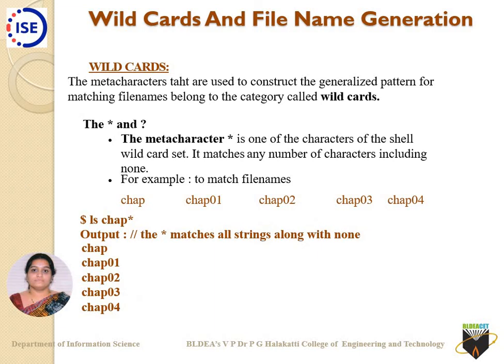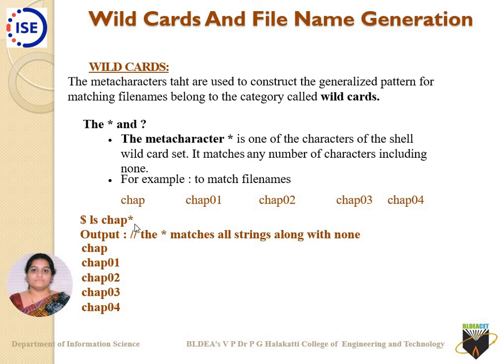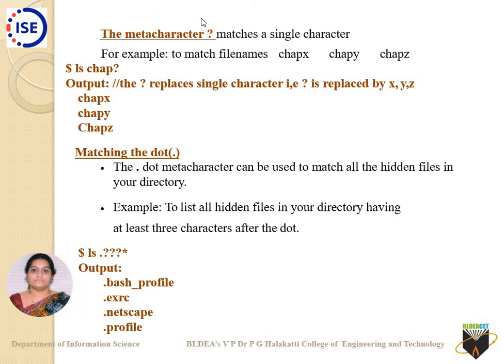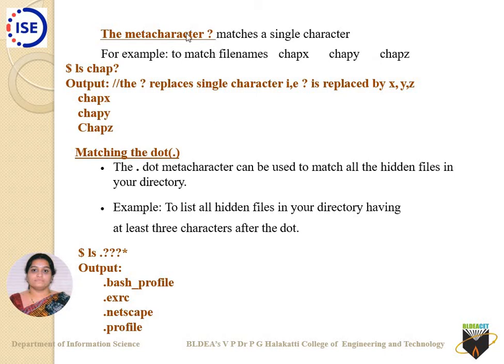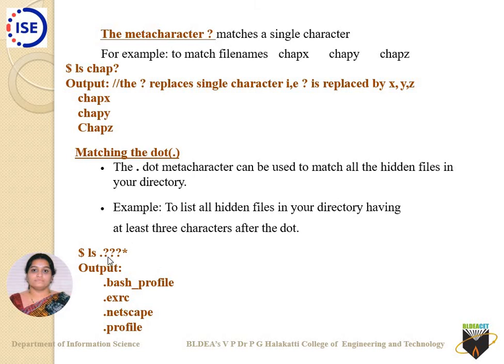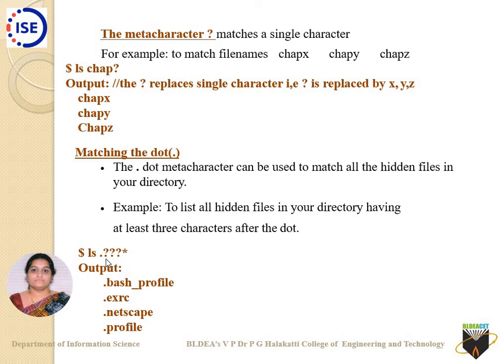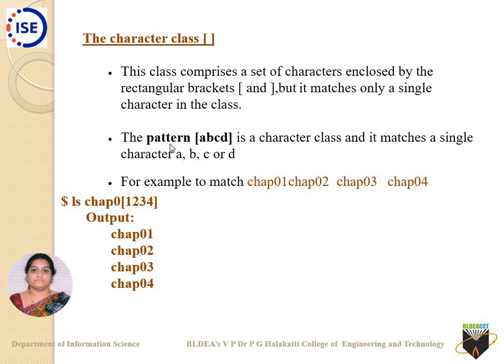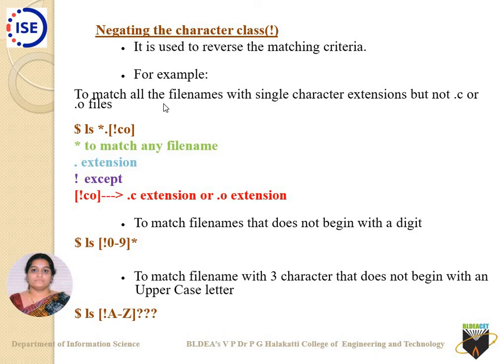SHELLS_INTERRUPTIVE_CYCLE_MODULE 2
IT DESCRIBES REGARDING SHELL'S INTERRUPTIVE CYCLE